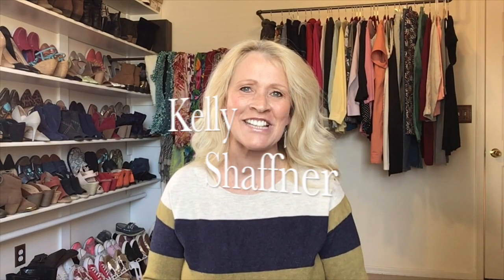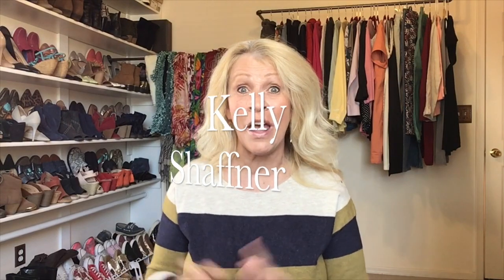Poshmark Cases & Returns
This video addresses my experiences with Poshmark Cases.  Occasionally a buyer requests a return on Poshmark and Poshmark Protection will approve if the item is NOT AS DESCRIBED.  I believe Poshmark Cases are inevitable for any seller that sticks with the reselling game - and this video details how I have dealt with some cases that have been opened against me.

I hope the information is helpful.  I always enjoy your feedback.  Please share your experience and advice so we can continue to learn & grow together.

A THUMBS UP 👍 is the greatest gift you can give!

Blessings❤️